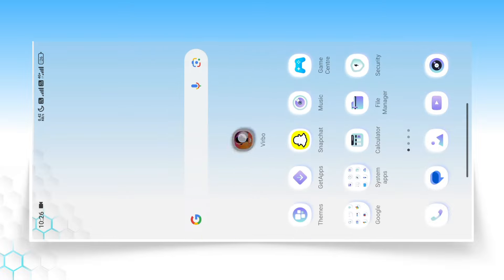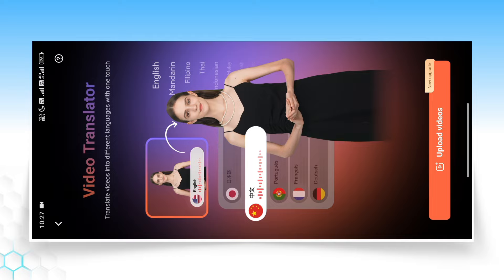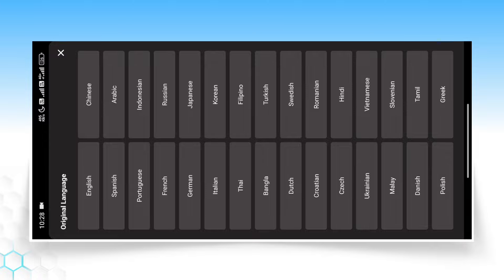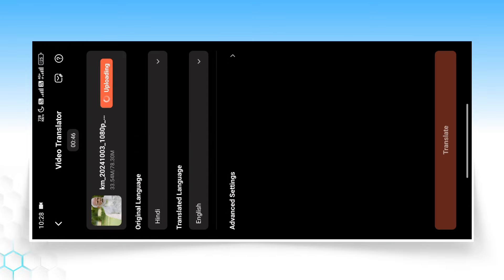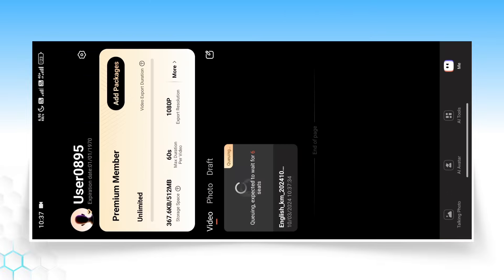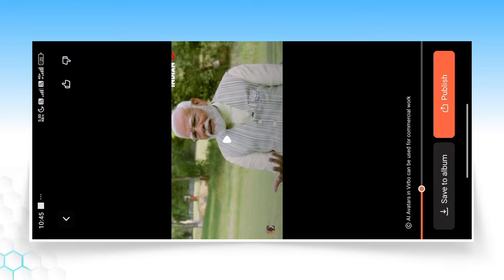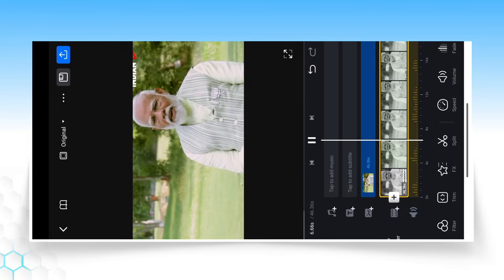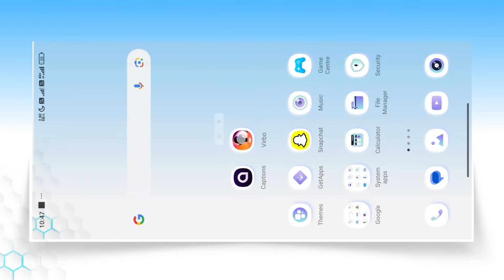Video Translator Ai Free | How To Translate Video Into Any Language | Video Translate Kaise Kare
Aaj ki is video par main aapko bataya hu kaise aap apni videos ko foreign language me translate kar sakte ho ai ka use karke billkul free me.

video translator ai
free video translator ai
ai video translator
how to translate a video into another language
ai video dubbing - translate any video in any language
how to translate any video into any language
how to translate video into different language
how to translate any video in any language
video translate kaise kare
translate any video to your language free